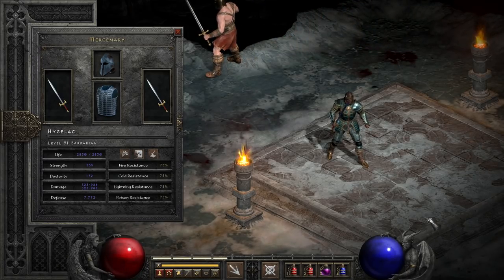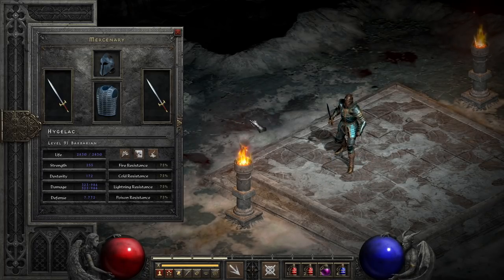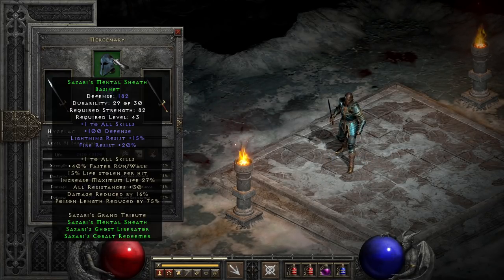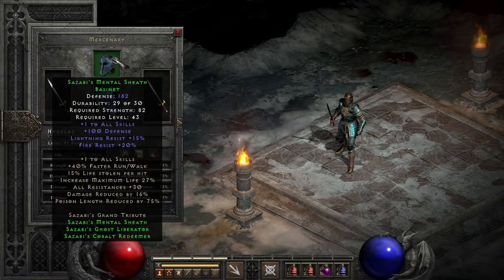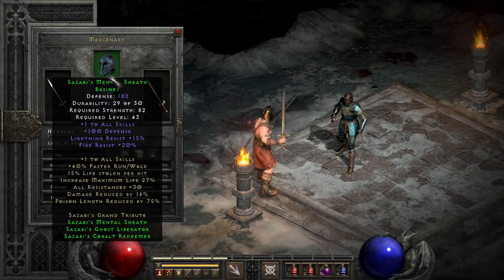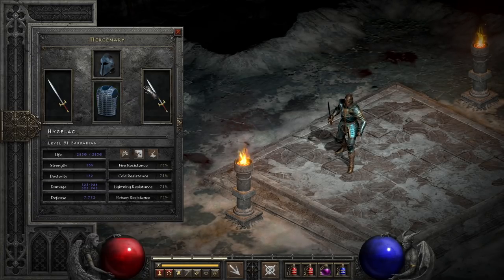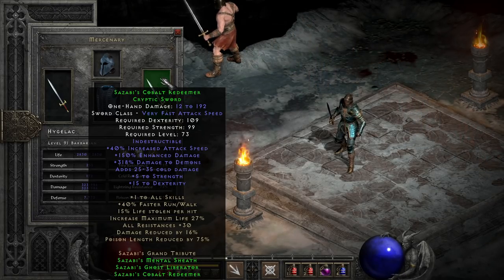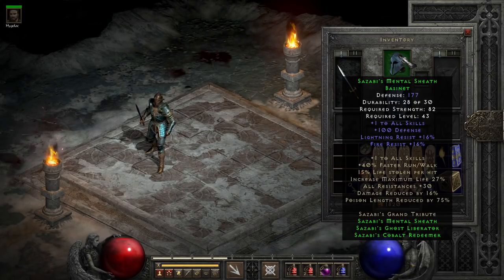Why This Set is So Popular Now - Sazabi's Grand Tribute Set Guide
Sazabi's Grand Tribute has been a sleeper set most of its existence, but with the addition of damage reduction and the new frenzy barbarian mercenary, it's gotten a bit more in terms of popular recognition - is it as godly and budget as people think? Not really, but it is still a very solid 3 part set that works for a number of melee options - it was just made a bit better by some new global modifiers.